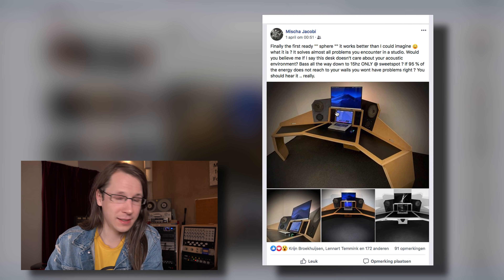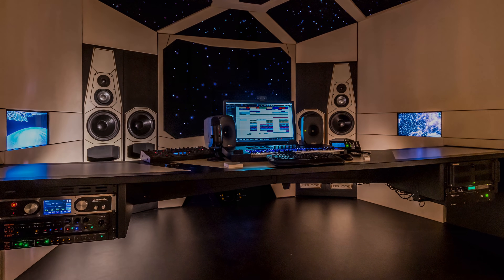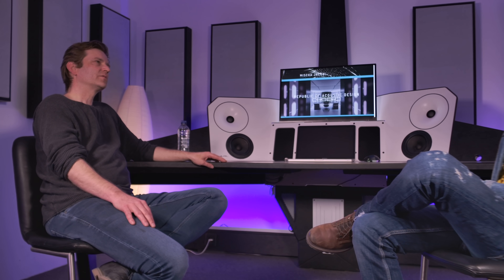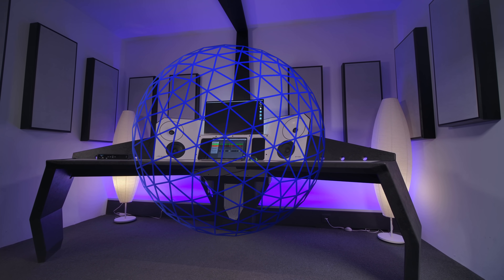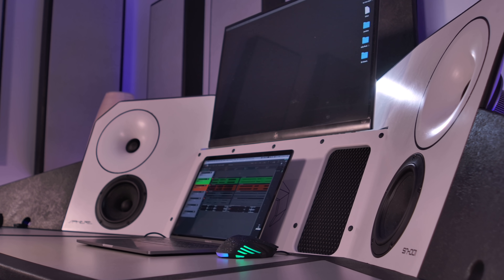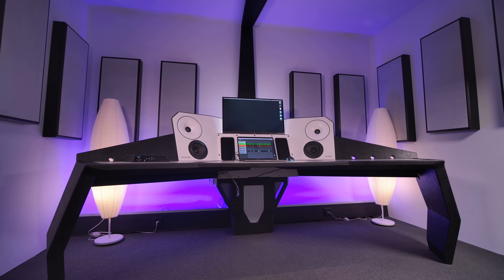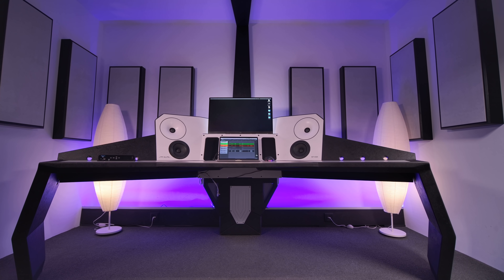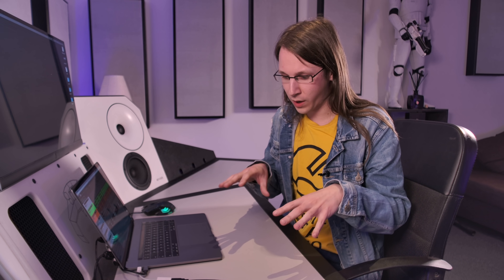PRODUCING MUSIC WITHOUT ANNOYING YOU NEIGHBOURS?!?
0:00 - Intro
0:59 - Interview
12:24 - Measurements
13:52 - Demo's
14:41 - Testing
16:33 - Conclusion